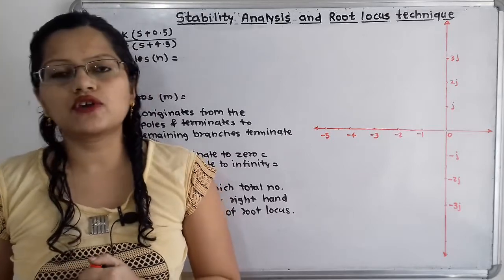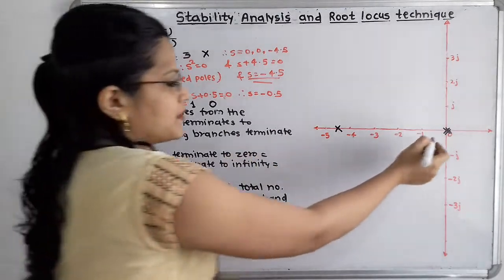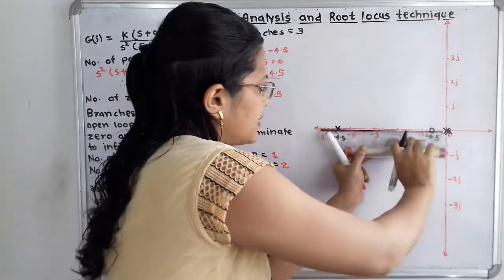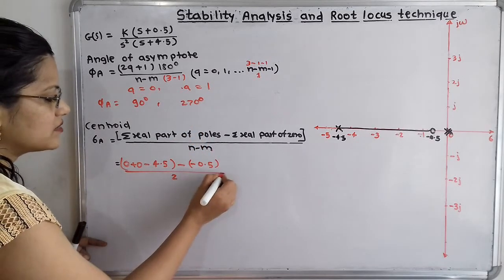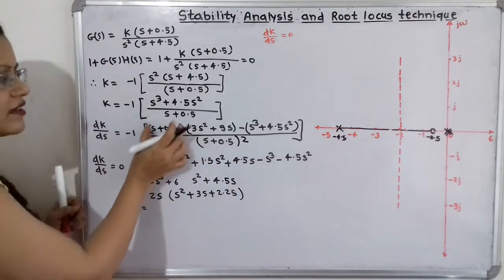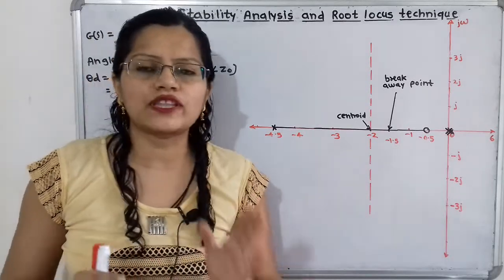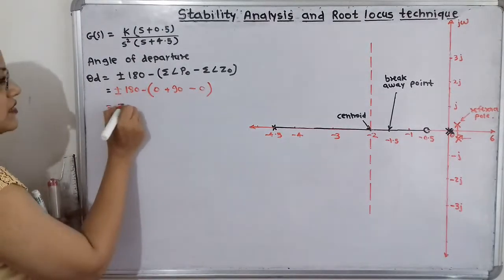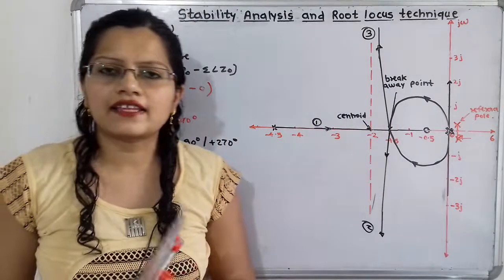Problem 6 root locus/ repeated poles at origin / Angle of asymptote, Centroid, break away point